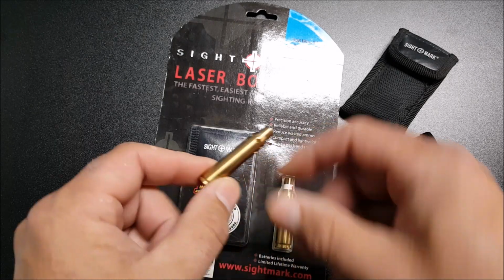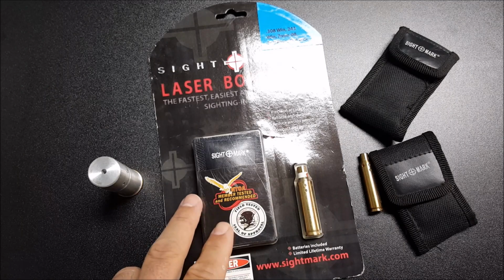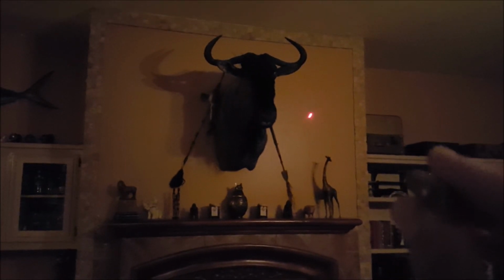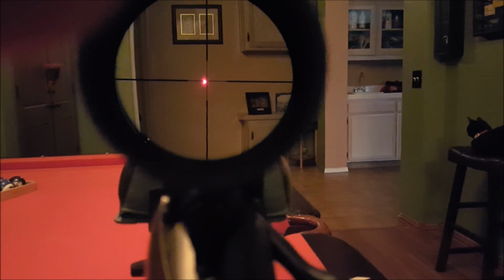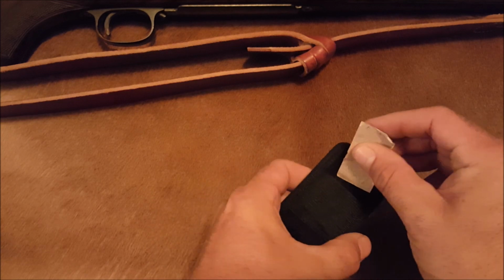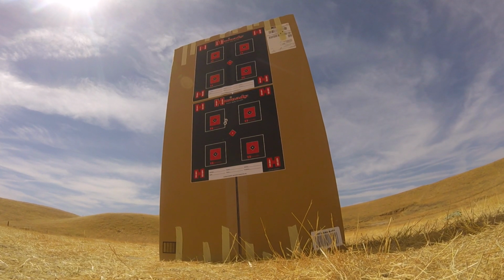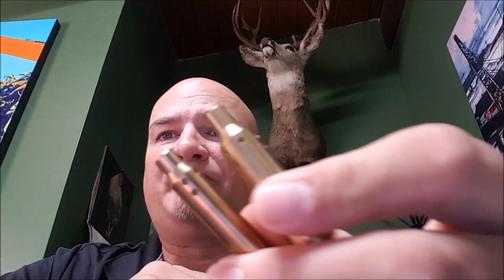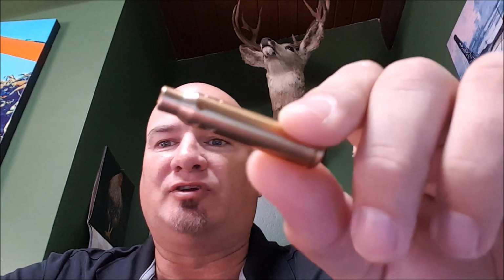Sight Mark laser boresight review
Review of the Sight Mark Laser Boresight and how to use a laser boresight.